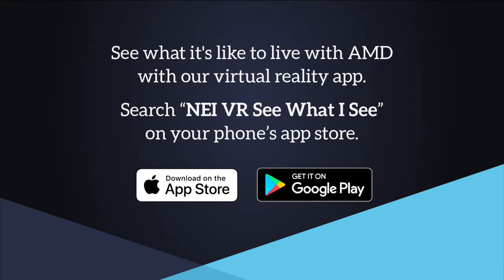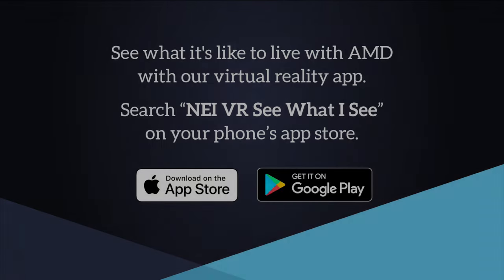See What I See: AMD Virtual Reality Experience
AMD — short for age-related macular degeneration — is an eye disease that causes blurriness or spots in the center of your vision. Watch this video to explore what life might look like with vision loss caused by AMD — and if someone you love has AMD, make sure they're seeing their eye doctor to get the help they need.

This video is from See What I See — a virtual reality app created by the National Eye Institute (NEI) that shows what life looks like with common eye diseases like AMD.

The app also features 4 knowledge-based quizzes to check your knowledge about AMD.